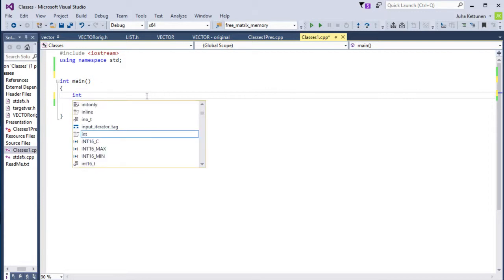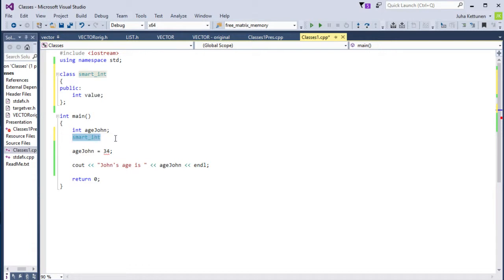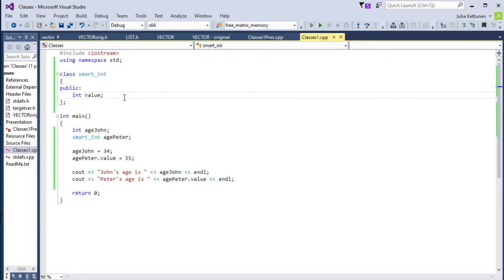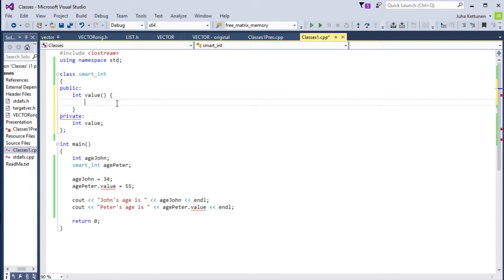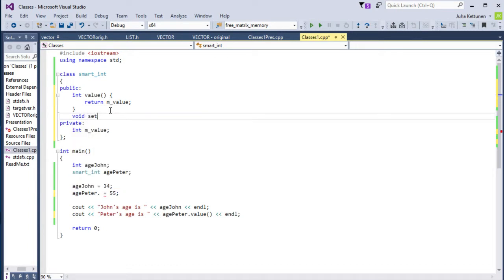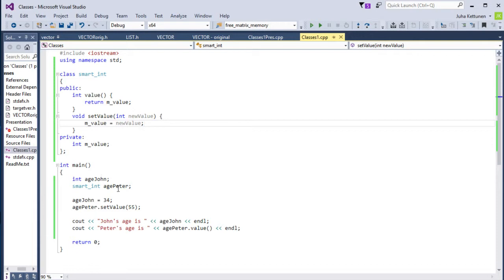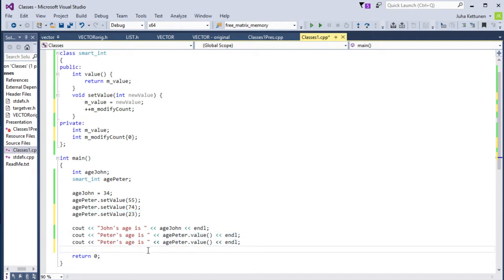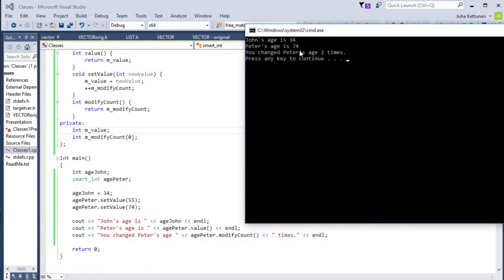C++ Tutorial for Beginners - Classes and object 1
A C++ tutorial for beginners: classes and object oriented programming.